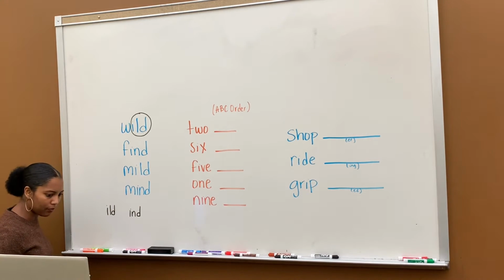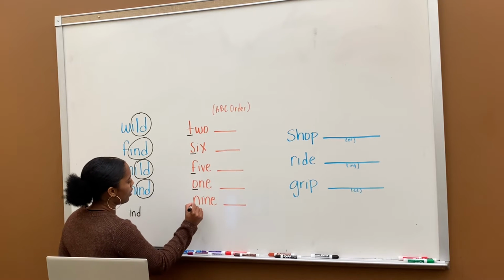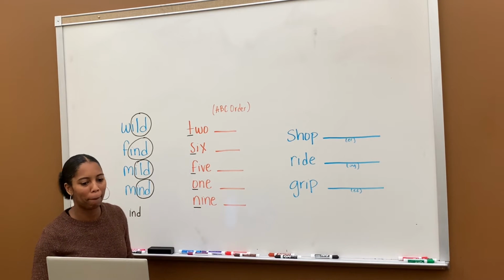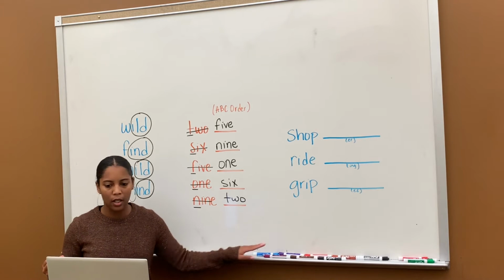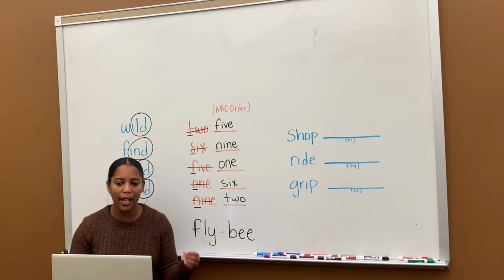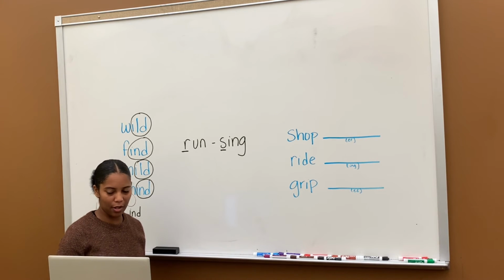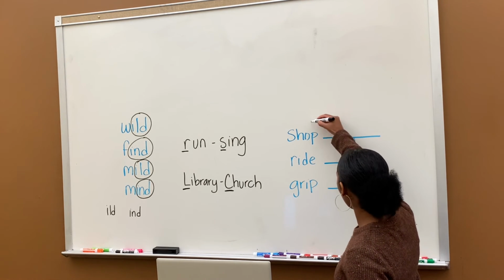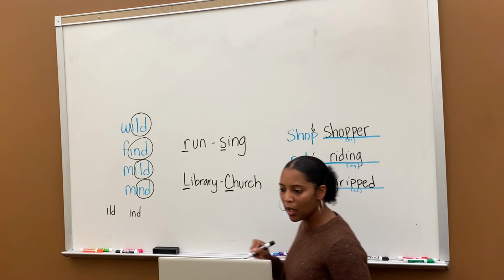Phonics Lesson 88